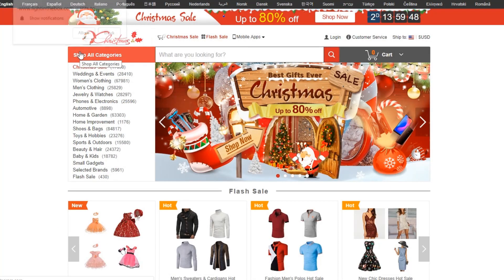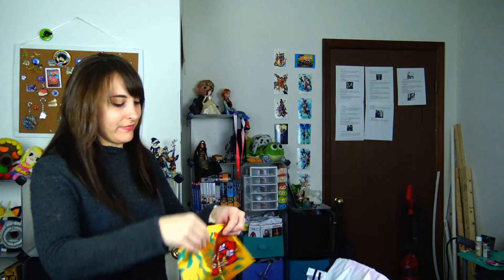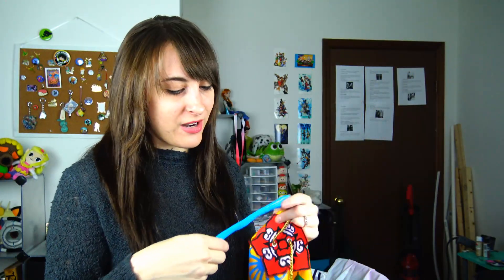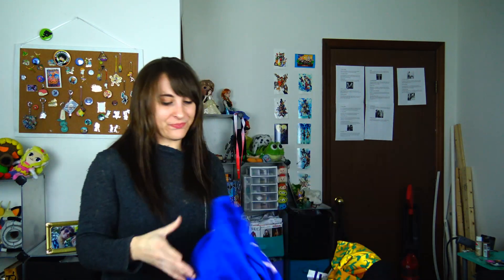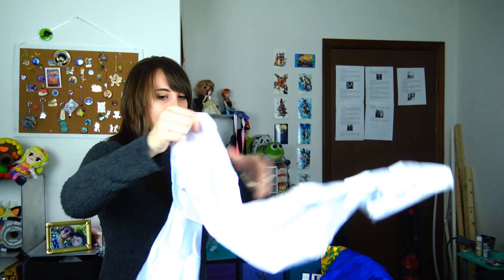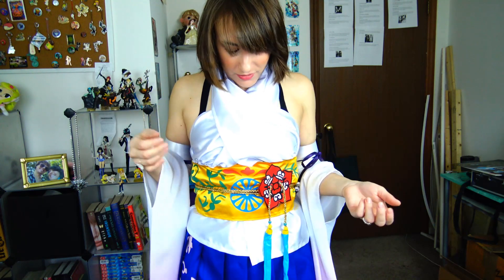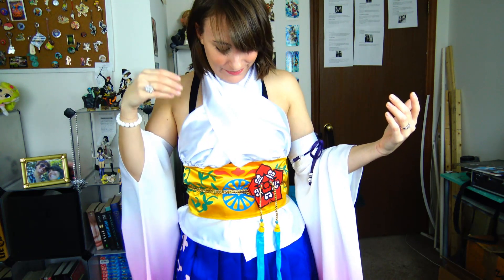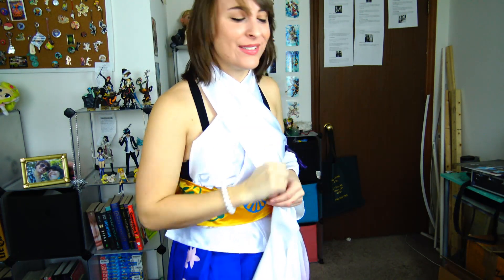Lightinthebox.com | Summoner Yuna review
Hey guys! Long time no see right? We're about to end our haitus, but until then we had the awesome opportunity of doing a review for Lightinthebox.com which was a lot of fun and fulfilled some childhood nostalgia. I will say the one thing I did not notice while filming is that the pictures of the listing were slightly different from the cosplay I received, but this is often the case so just keep that in mind when ordering your cosplays from any shop!

I'm also starting a new channel exclusively for cosplay tutorials and reviews, so make sure you follow that if you'd like to see more from me

- Chloe